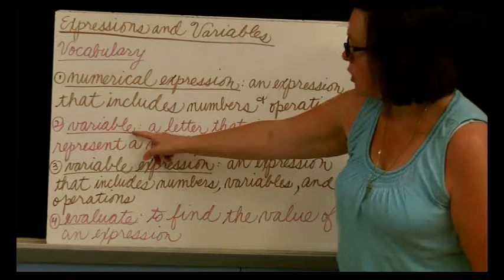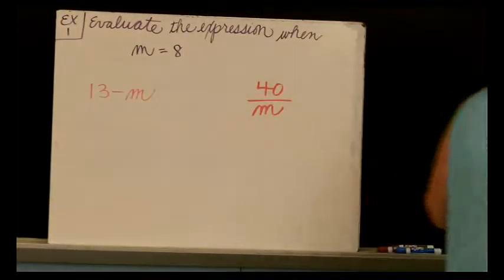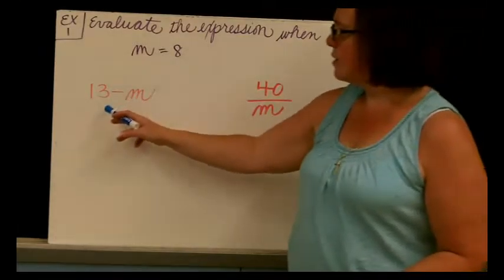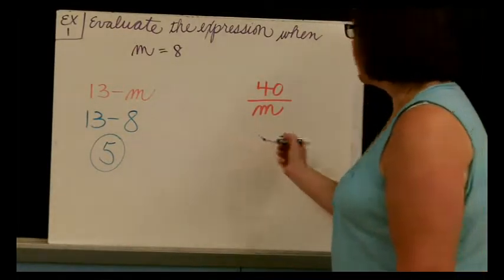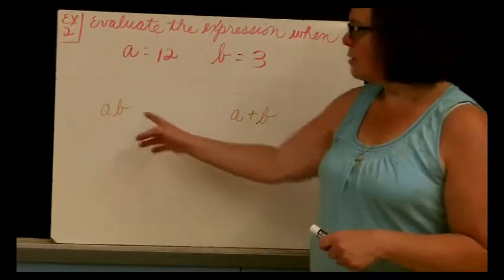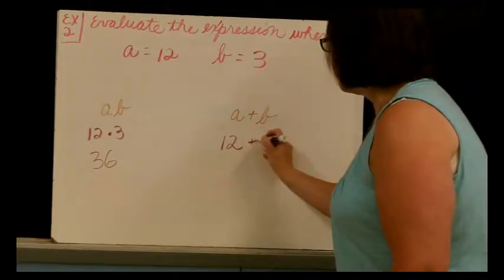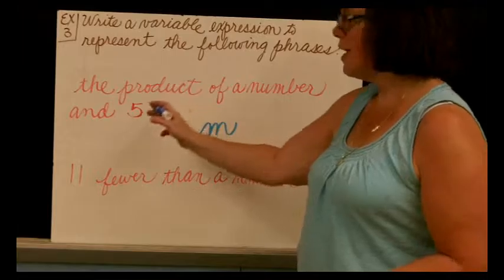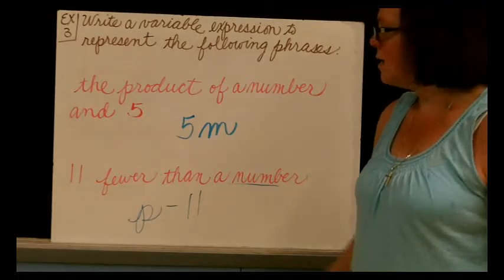Expressions and Variables